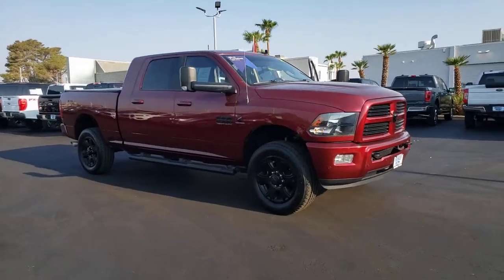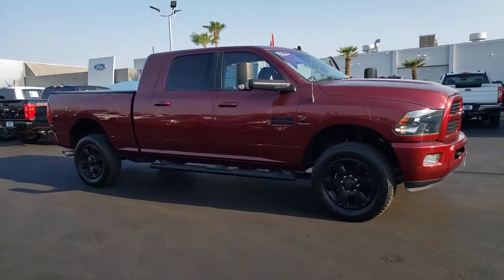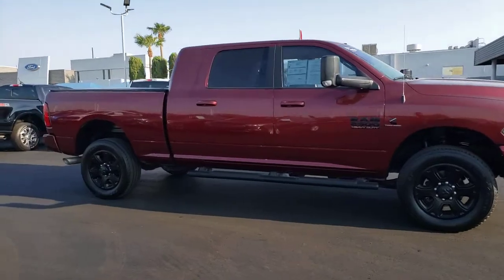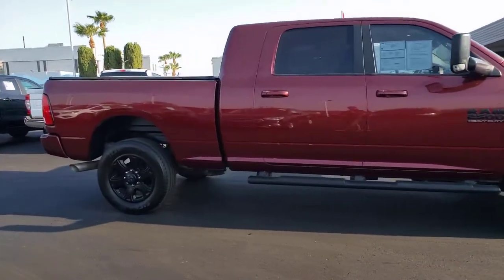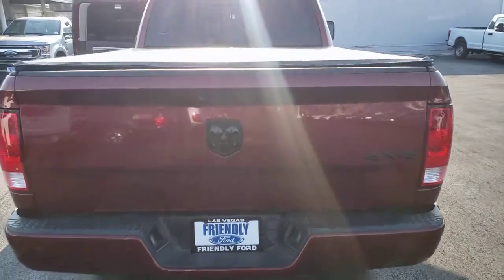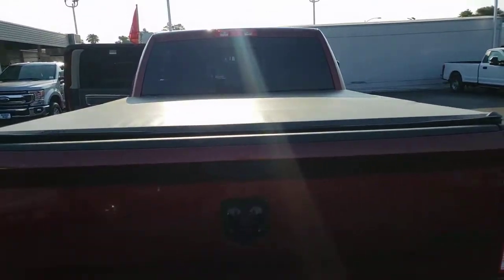Used 2017 Ram 2500 Big Horn Las Vegas, Bullhead City, St. George, Havasu, Pahrump, NV 192496A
Delmonico Red Pearlcoat Used 2017 Ram 2500 Big Horn available in Las Vegas, Nevada at Friendly Ford. Servicing the Bullhead City, St. George, Havasu, Pahrump, NV area.
2017 Ram 2500 Big Horn - Stock#: 192496A - VIN#: 3C6UR5MLXHG732966

Friendly Ford
660 N Decatur Blvd

Recent Arrival! CARFAX One-Owner. Clean CARFAX. Certified. Delmonico Red Pearlcoat Big Horn 4WDbrbrWelcome to Friendly Ford! Located in Las Vegas, NV, Friendly Ford is proud to be one of the premier dealerships in the area. Odometer is 21778 miles below market average!brbrCertification Program Details: Ford Blue Certified Details: * Limited Warranty: 3 Month/4,000 Mile (whichever comes first) after new car warranty expires or from certified purchase date * Vehicle History * Warranty Deductible: $100 * 139 Point Inspection * Roadside Assistance * Transferable Warranty * 11,000 FordPass Rewards Points to use toward first maintenance visit